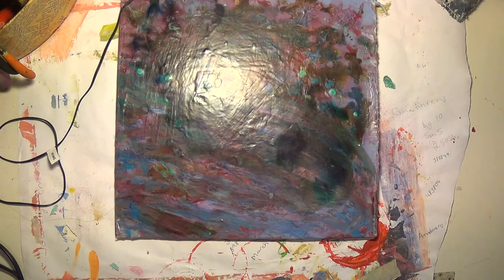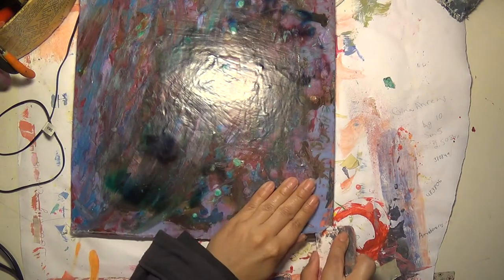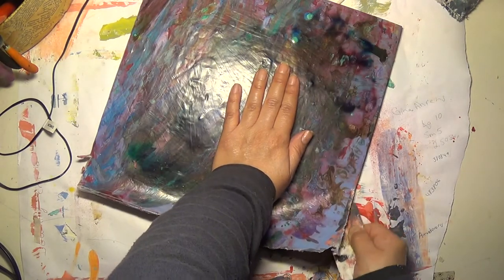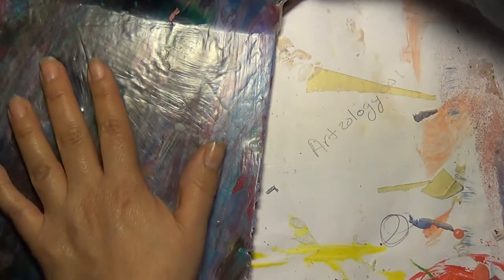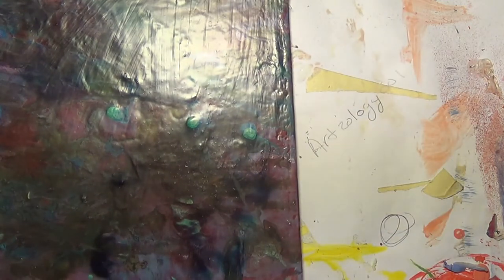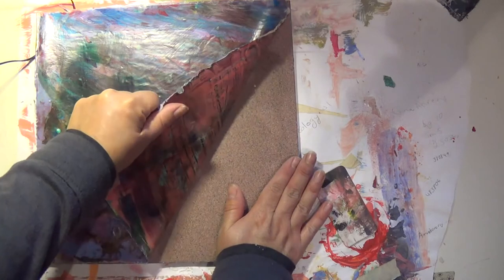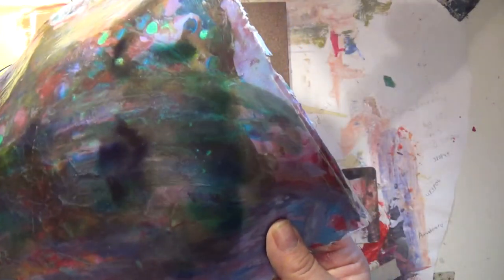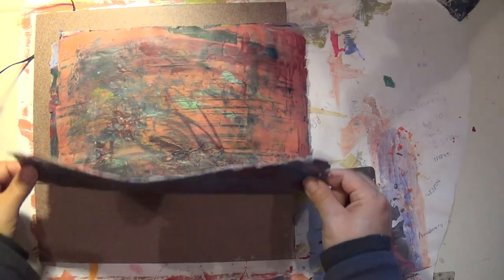DIY How to make Acrylic Skins part 3